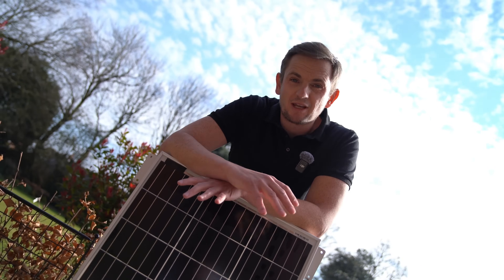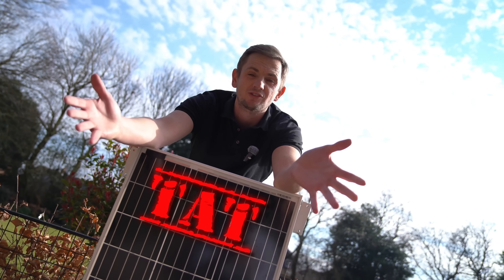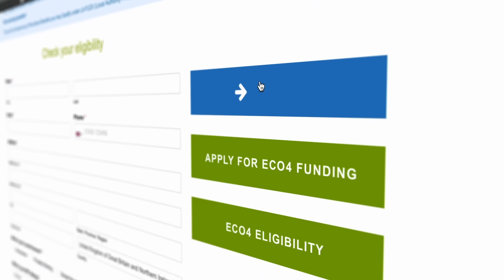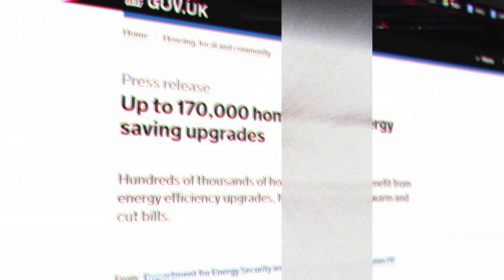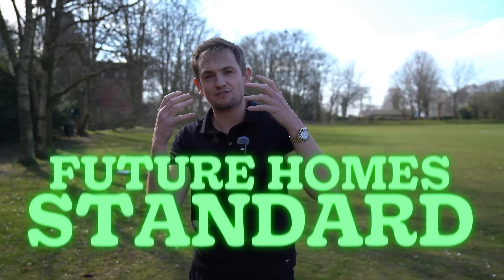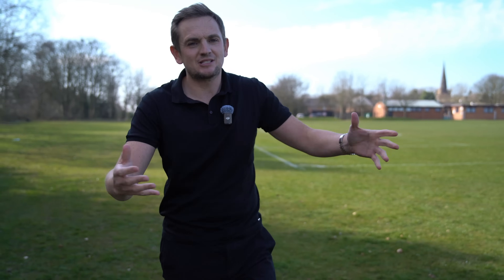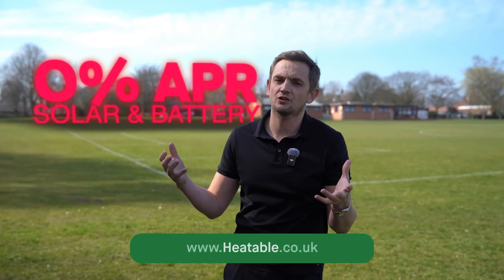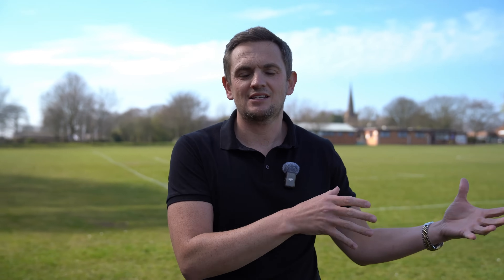Solar and Battery Grants | Government support and FREE Cash?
In this video, we dive into the current government support that is available for solar, battery storage and green technology. We talk all things solar grants, tax free products, incentives and government updates for all renewable and green schemes. You can find out if you're eligible and what's on the roadmap for 2025 in this short video.

If you're looking for solar, you can get a free quote

Chapters:
00:00 Introduction
00:28 What is the government grant available currently?
01:21 Low income green schemes
02:43 New build home schemes
03:43 SEG legislation
04:27 Funding options for solar
05:36 Cash flush Incentives
07:02 Overview